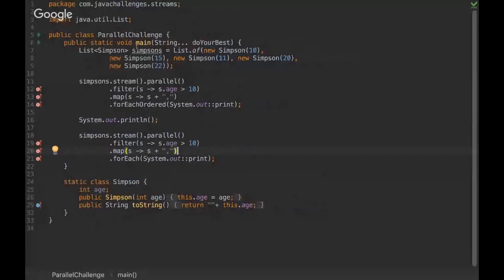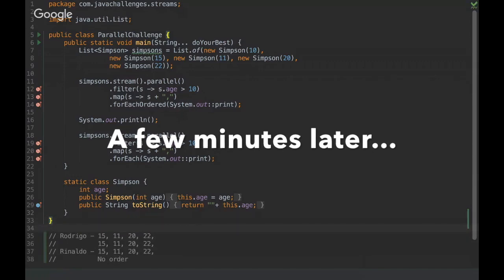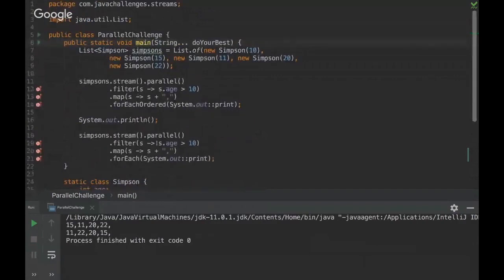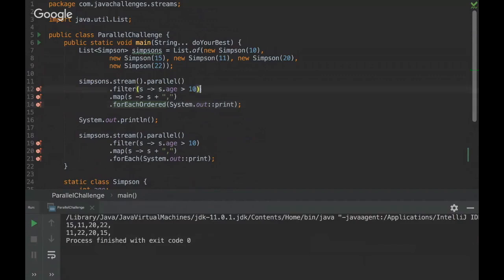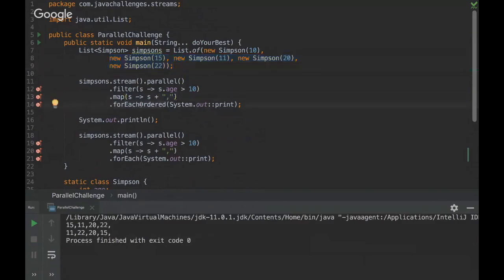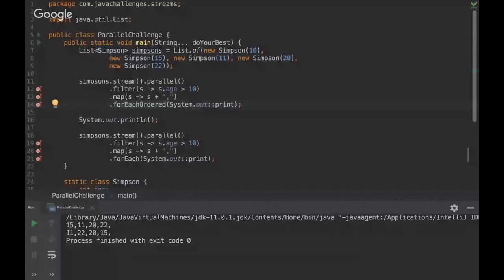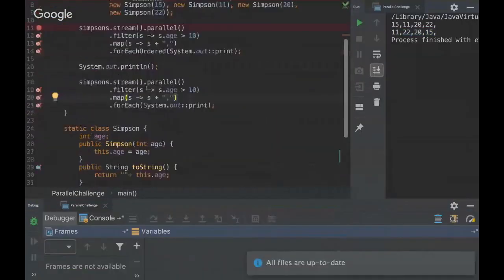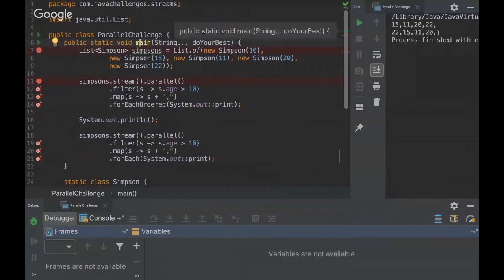Java Challengers #10 - Streams, parallel, forEachOrdered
Go deeper into Java Streams concepts by figuring out this Java challenge!

Try to solve it before seeing the answer. Remember, you will acquire a new skill much faster when you struggle to learn.